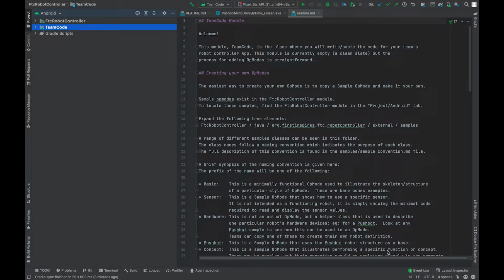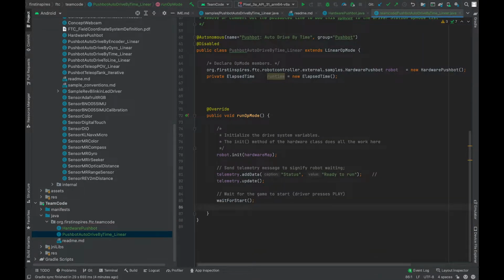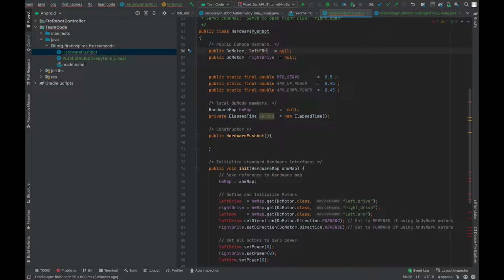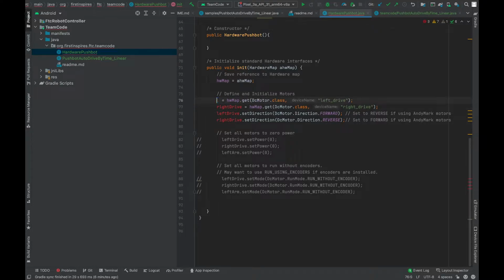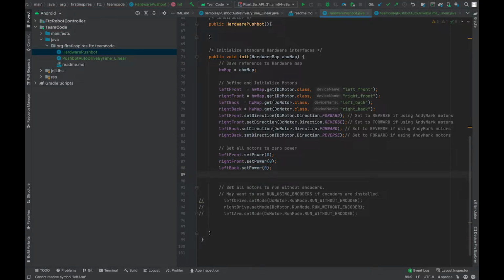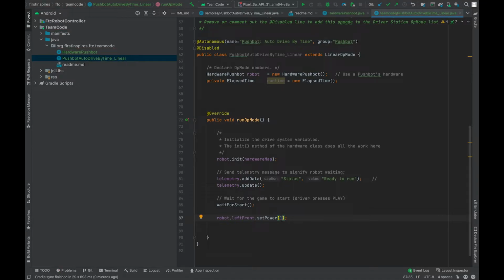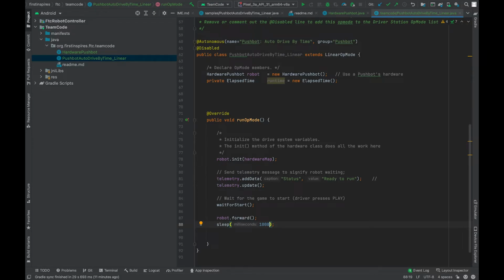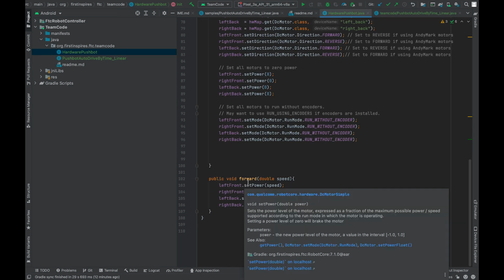Hardware Test Bots Explained (FTC Tutorial)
Hi there! New to Tacobots? If so, here's what you need to know -- We are a group of FLL/FTC teams in the SF Bay Area. Our passion is to learn about robots and have fun!